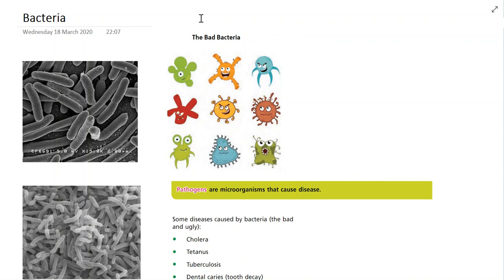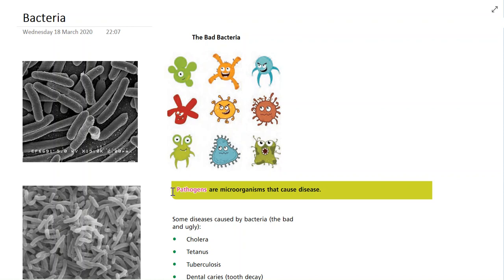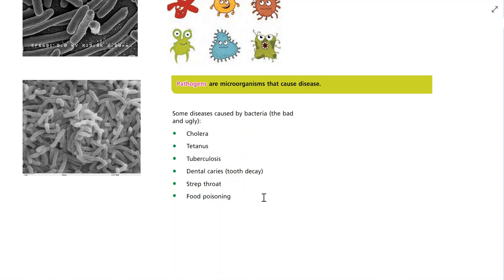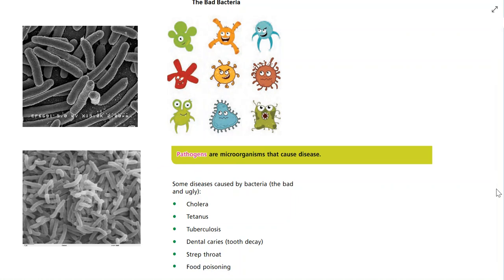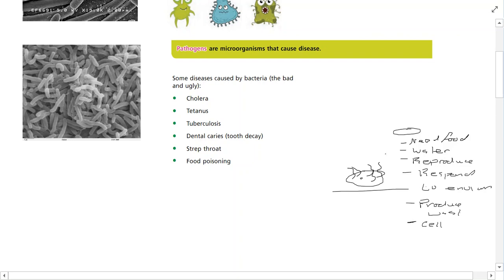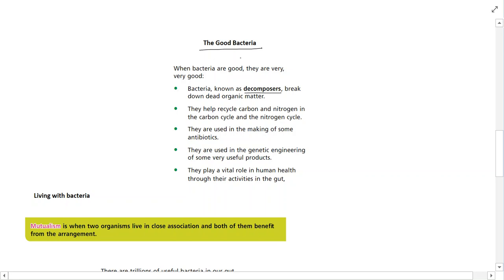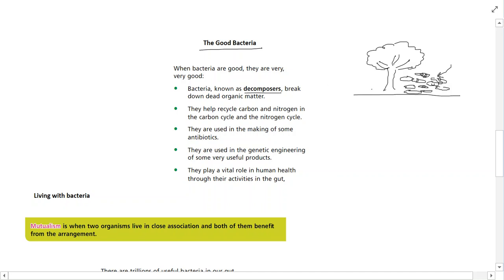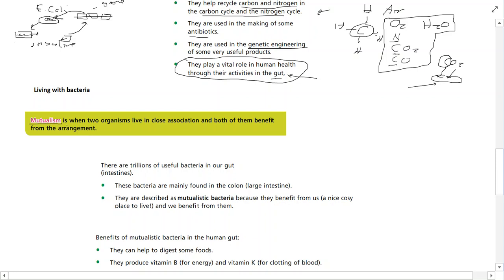Bacteria Junior Certificate Science